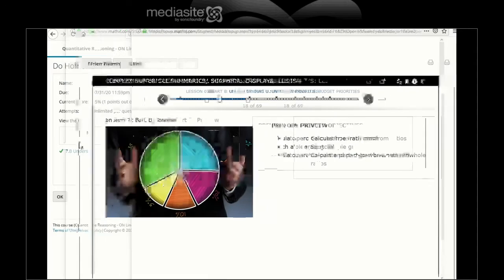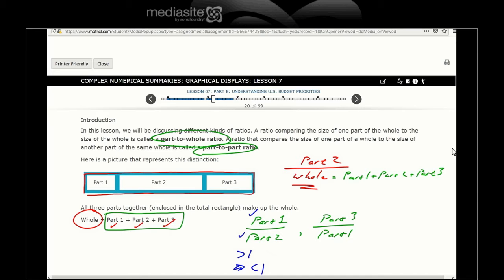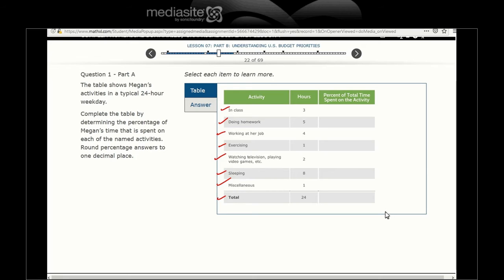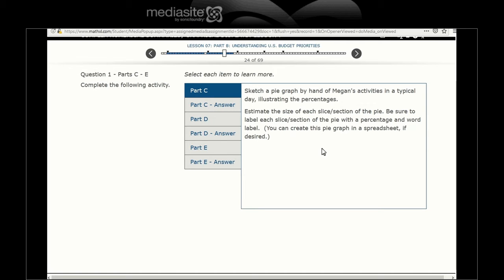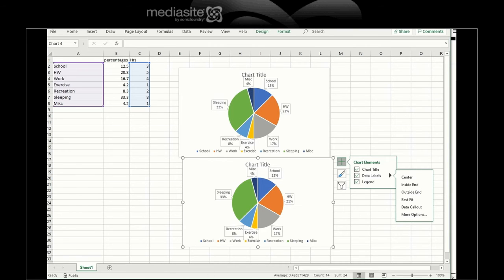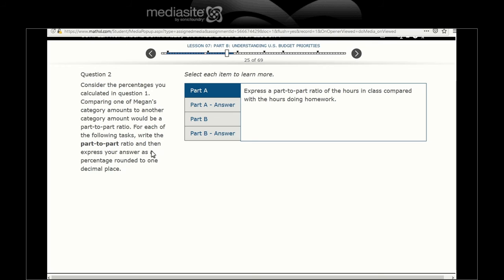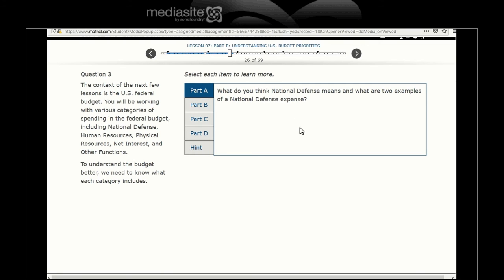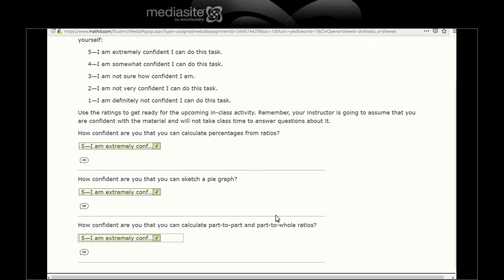Lesson 7B Preview Tutorial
Quantitative Reasoning Lesson 7B Review - Tutorial